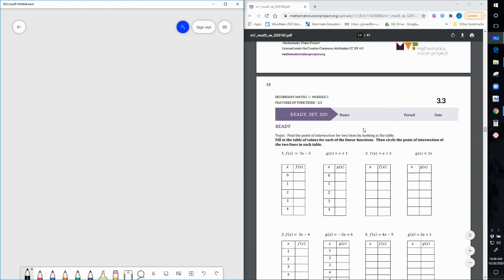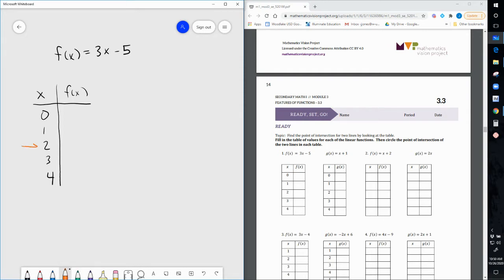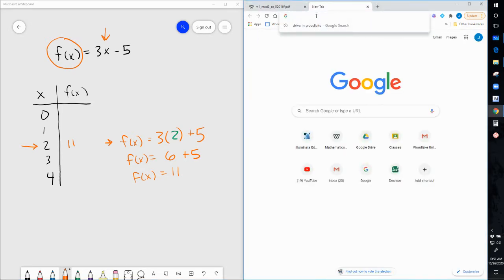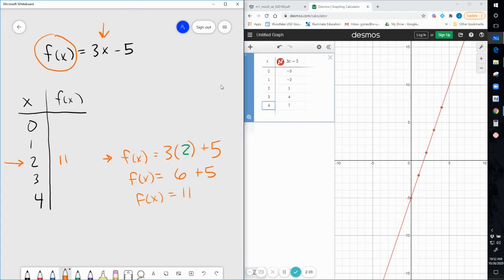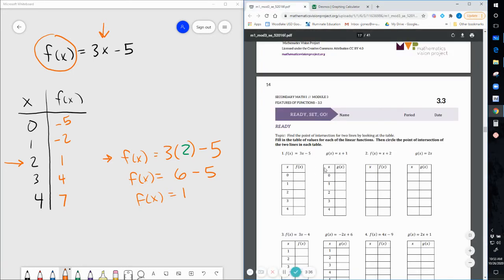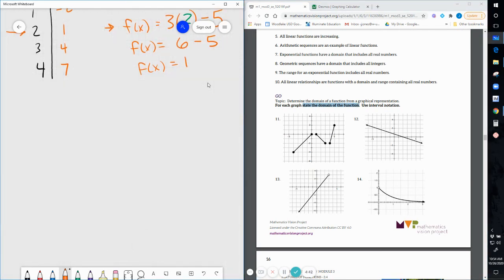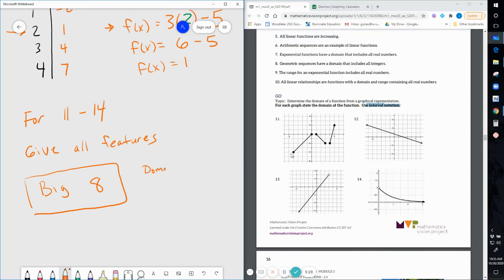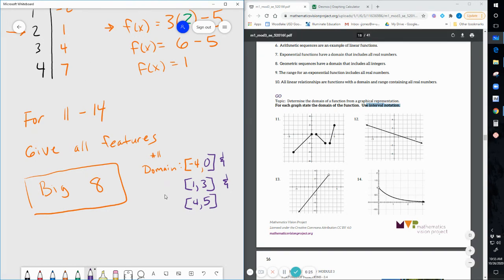RSG 3.3 IM1